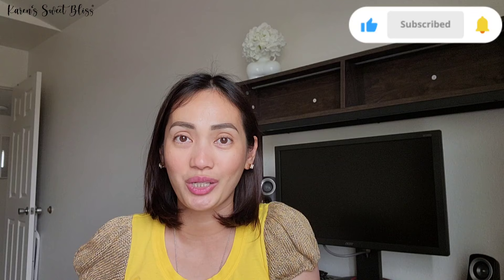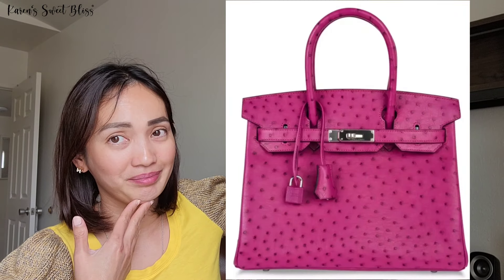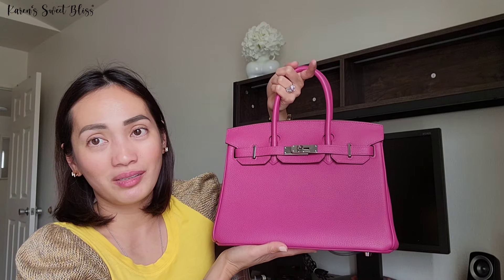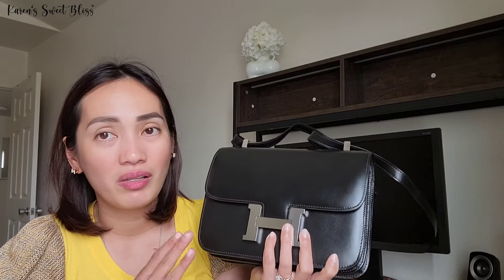Hermes Items and Box Leather Review | Karen Sweet Bliss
Hey everyone! In today’s video, I’m showcasing some stunning authentic Hermès pieces from my collection. From iconic bags to luxurious accessories, I’ll be giving you a closer look at each item, highlighting the exquisite craftsmanship, materials, and timeless designs that make Hermès so legendary. Whether you’re a long-time collector or just getting into the world of Hermès, this video will give you some insight into what makes these pieces so special.

** The purpose of this video is for entertainment, informational and educational purposes only. All thoughts and opinions are my own. The product mentioned on the video were based on my experience and quality when I received it. As a consumer, I recommend that you exercise your due diligence and research about the products before adopting my opinion.